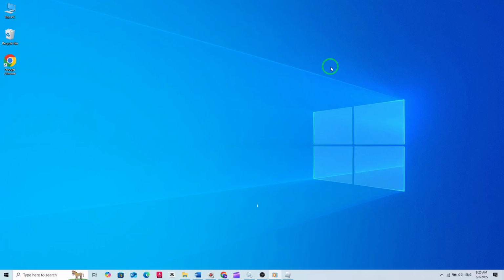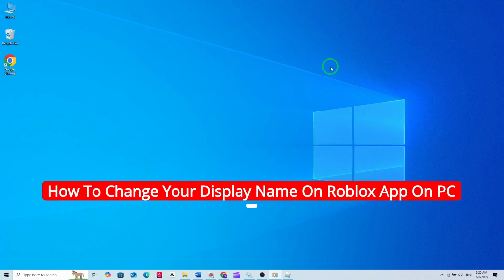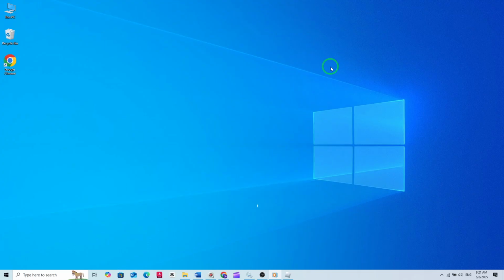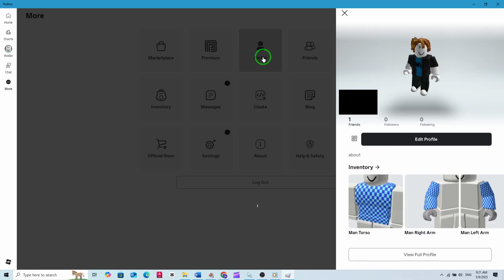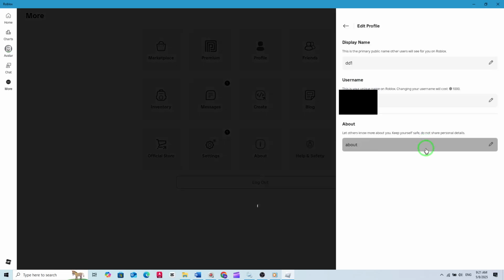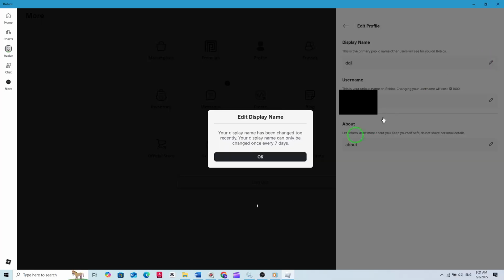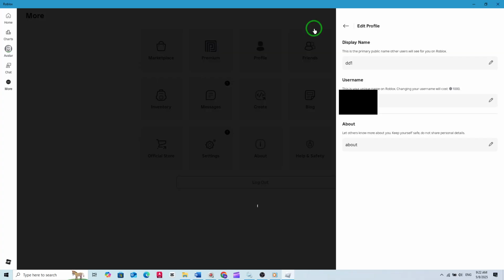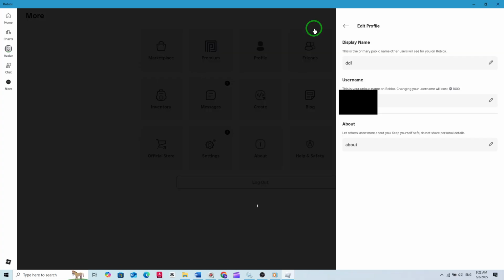How To Change Your Display Name On Roblox App On PC (New Update)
Learn how to change your display name on the Roblox app for PC with the latest update. This quick tutorial will guide you through the updated steps so you can personalize your Roblox profile in just a few clicks.

Follow these steps:

1. Open the Roblox app on your PC.

2. Go to your Profile from the top right menu.

3. Click on Edit profile, then click the edit icon next to Username.

4. Make your changes and click Save.

Changing your display name helps you stand out and keep your Roblox experience fresh-update yours today!-

Chapters:
00:00 Intro
00:12 Soultion
01:05 Outro